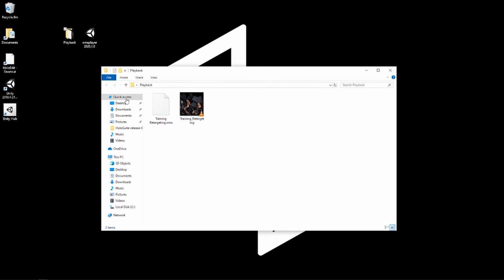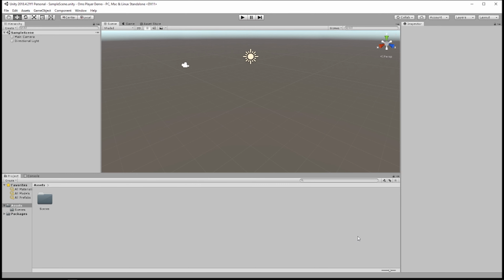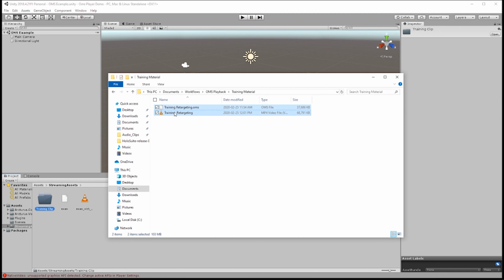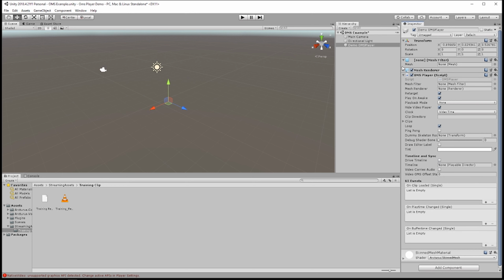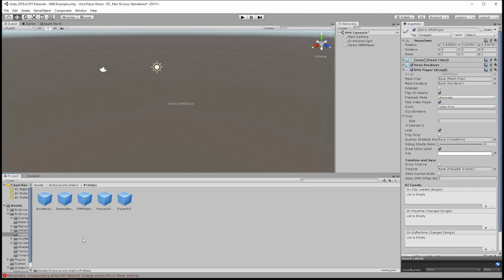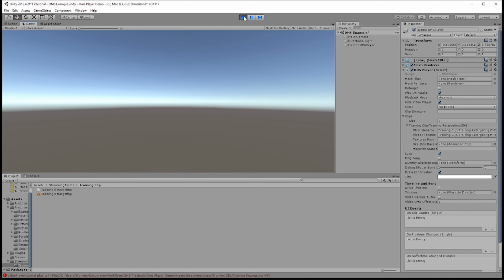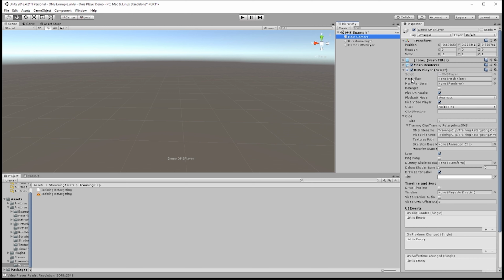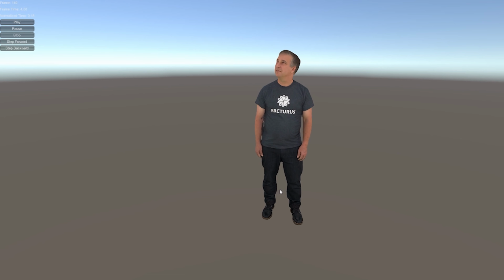HoloEdit Tutorial: OMS Playback: Unity (HoloEdit 2020.3)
An overview on how to create an OMS Player and play an OMS clip using Unity version 2018.4 and the HoloEdit OMS Player package.